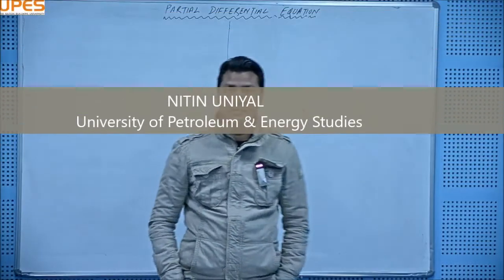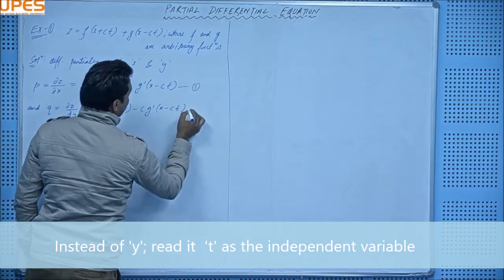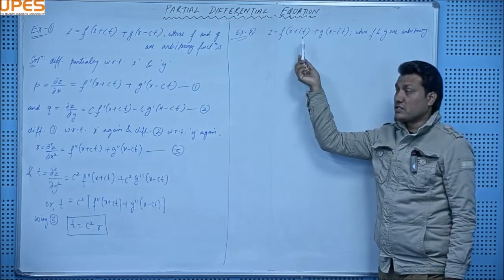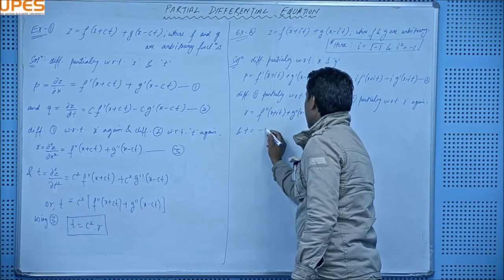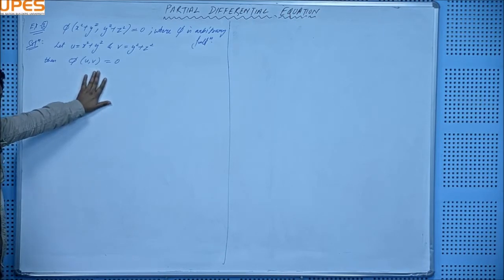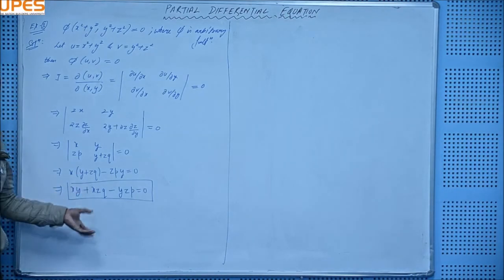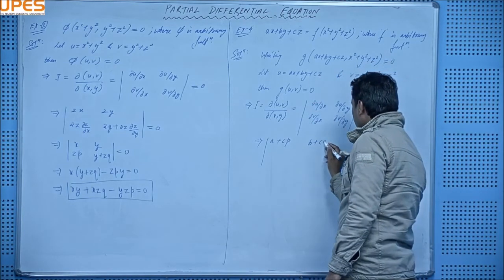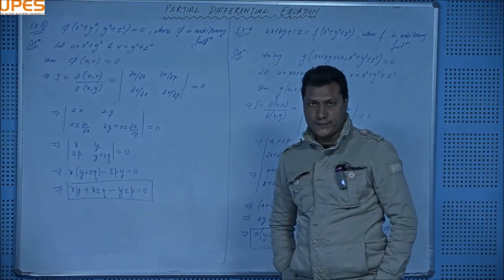Partial Differential Equation|| PDE and Formation (Part-2)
This video helps the students to have a glimpse on the formation of a Partial Differential equation with the help of theory and relevant examples.